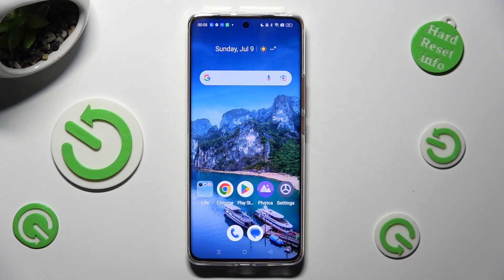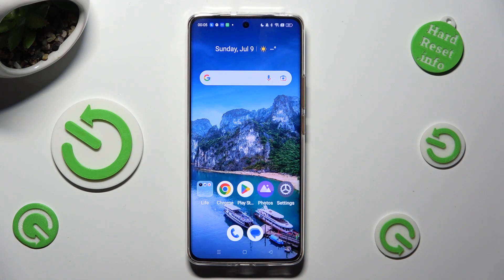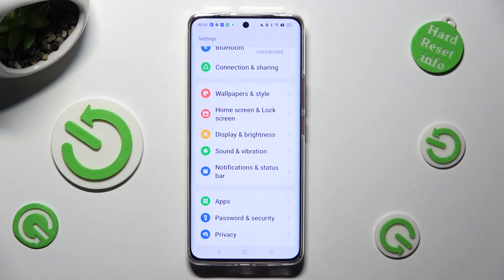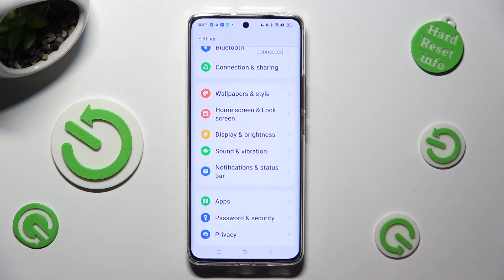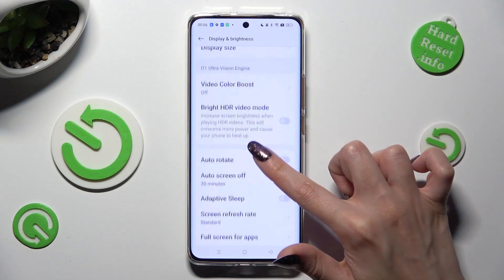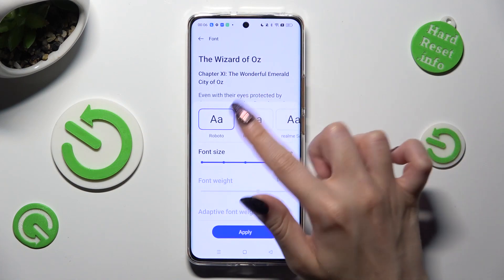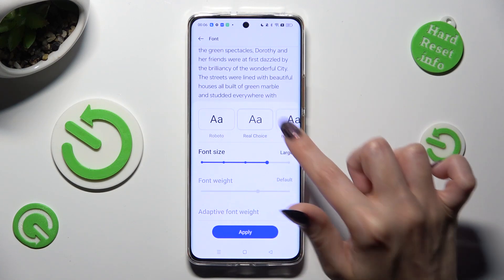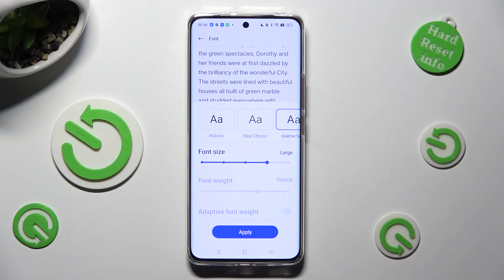How to Change Font Style on Realme 11 Pro - Font Theme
In this helpful tutorial video, you'll learn how to effortlessly change the font style on your Realme 11 Pro smartphone using the Font Theme feature. Discover how to personalize your device's appearance by selecting from a variety of font styles to suit your taste and preferences.

How do I replace the font style on Realme 11 Pro using Font Theme?
What are the steps to change the font theme on my Realme 11 Pro?
How can I adjust the font style on my Realme 11 Pro to a different one?